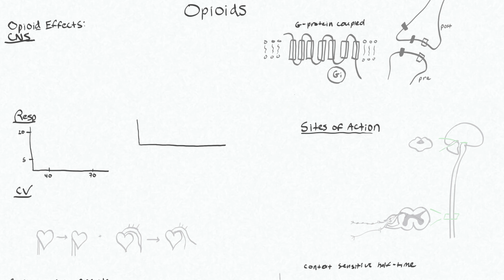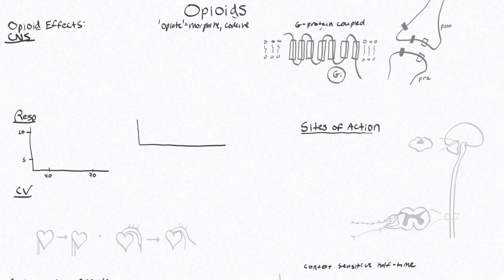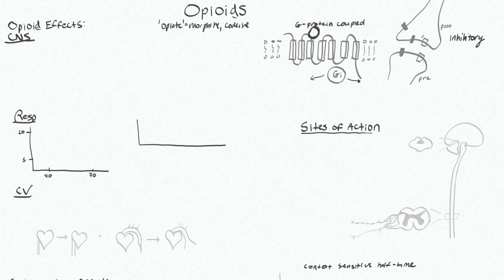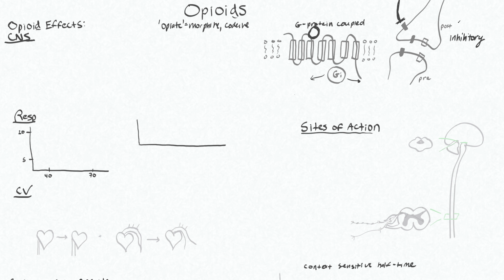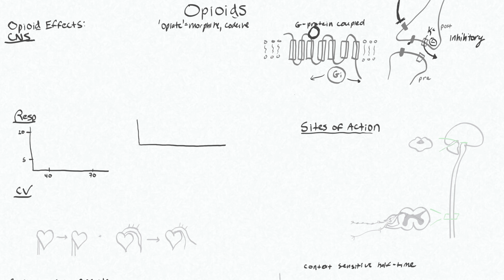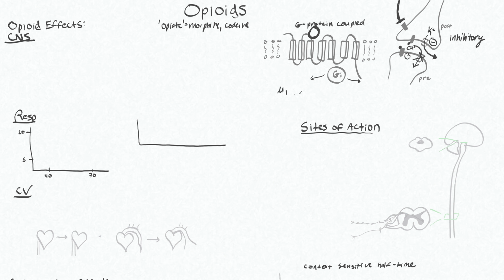Opioids 1 - Overview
This video is about Opioids 1 - Overview